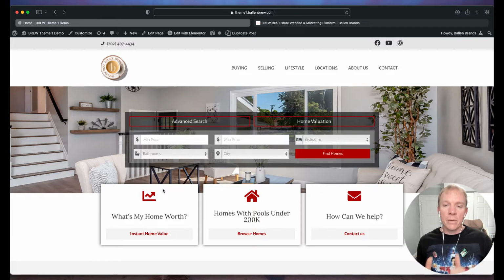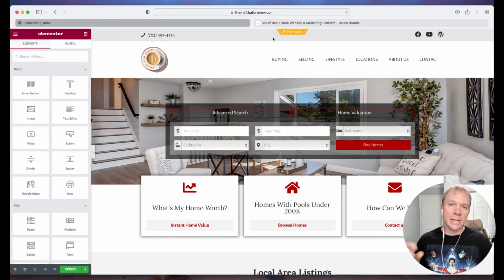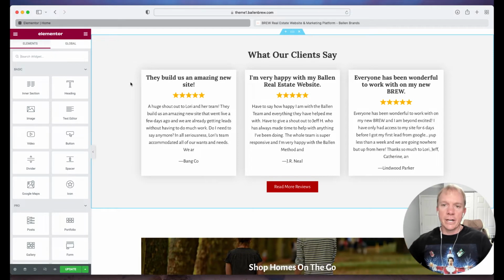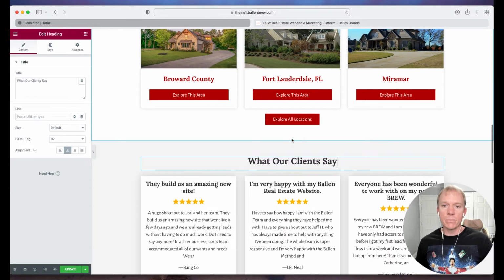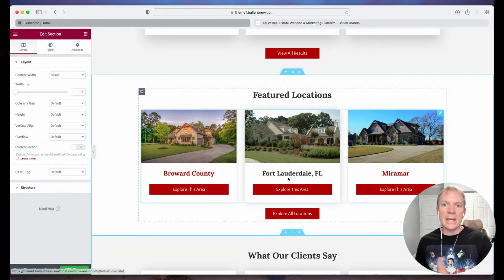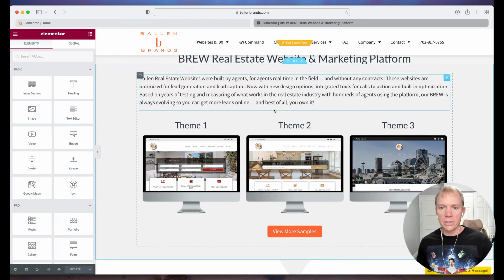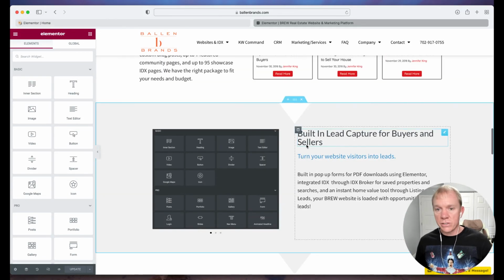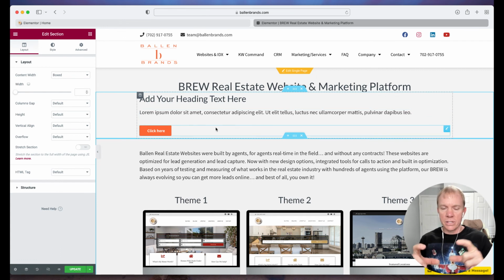How to Use Sections in the Elementor Design Builder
Jeff Helvin shows the suggested use of the Sections widget in Elementor for Wordpress. Get faster load times, more efficient editing and an overall better user experience by using these tips!